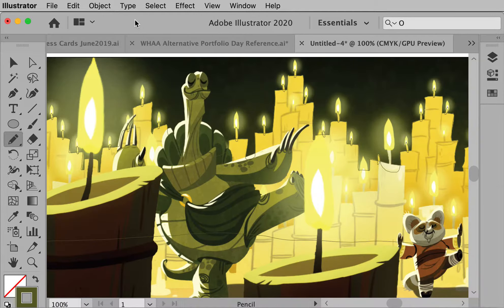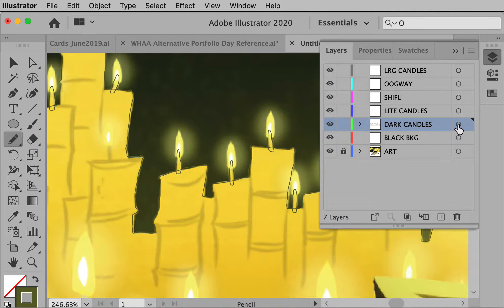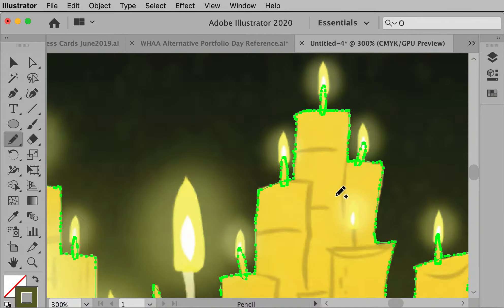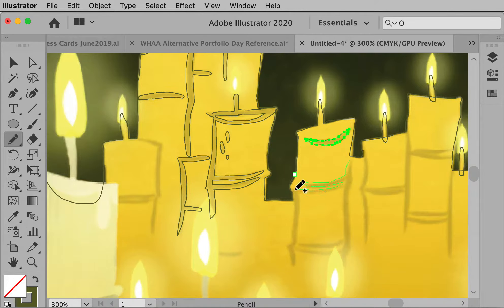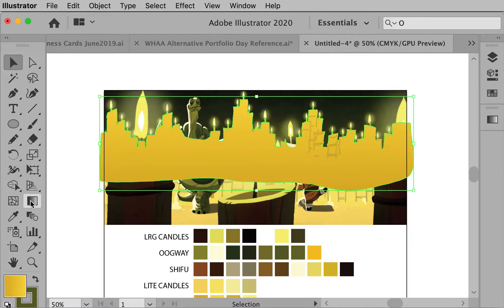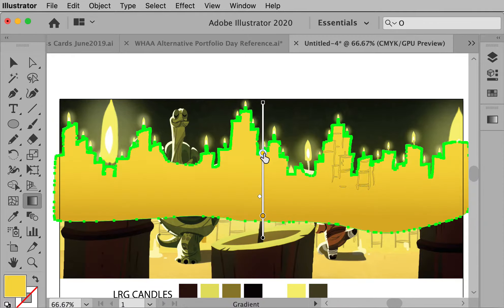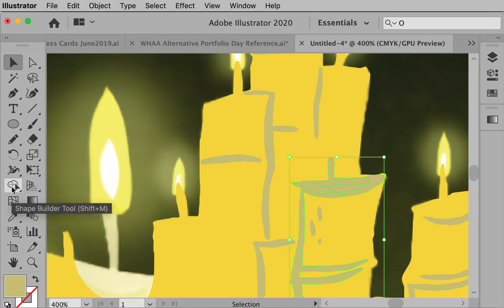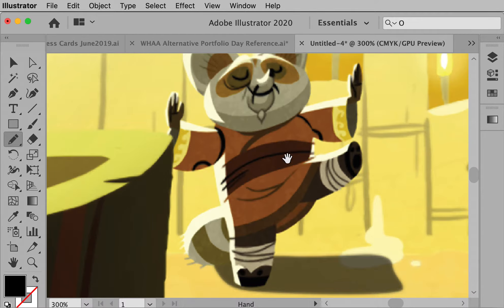KFP Missing 3rd Video